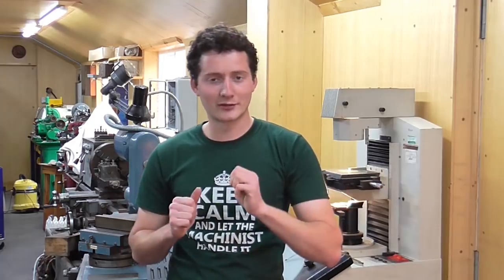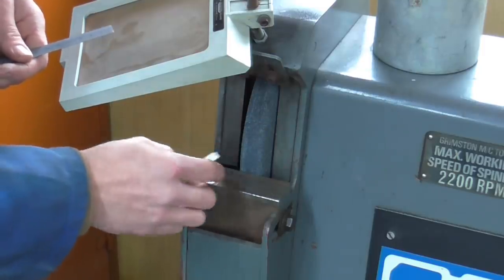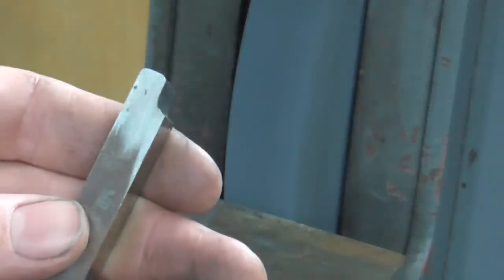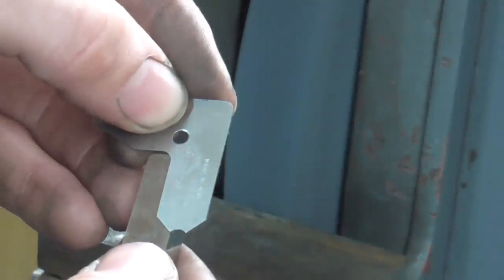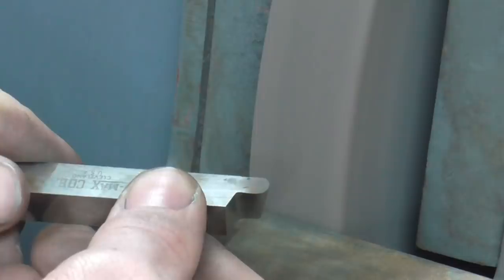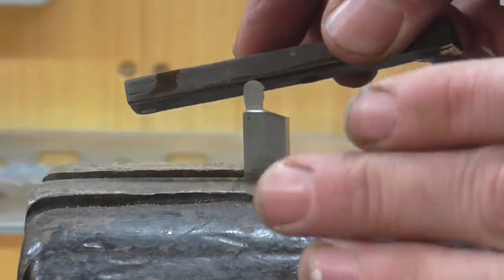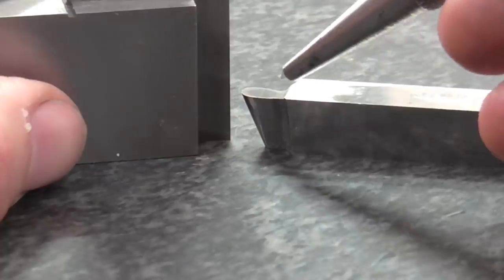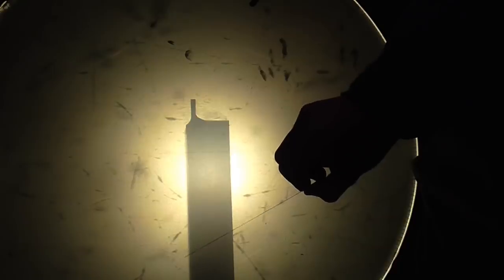Grinding a Round Nose Tool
In this video I grind a round nose tool intended for machining work on valve bobbins for my 5" Steam Locomotive . (B1 Springbok)